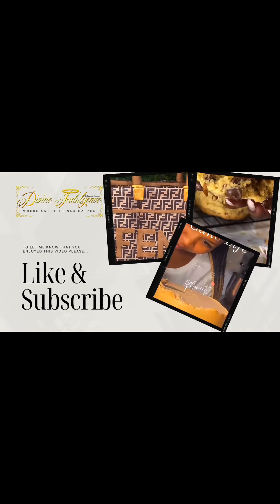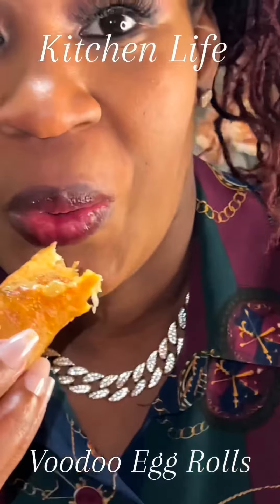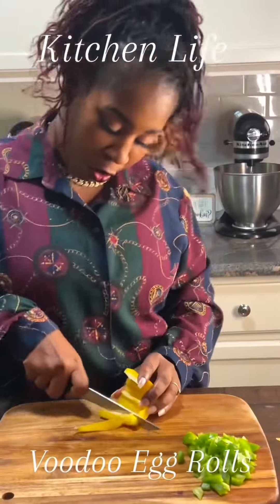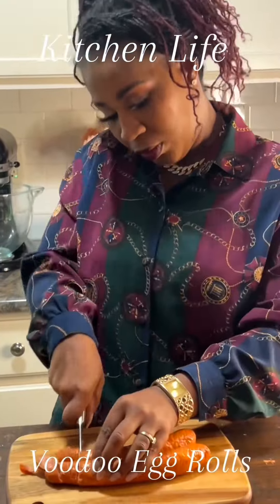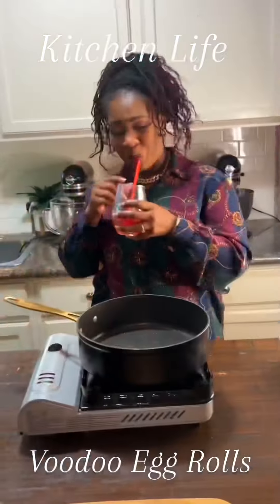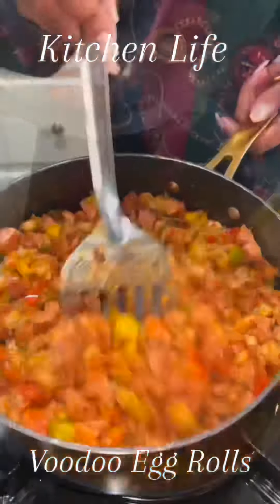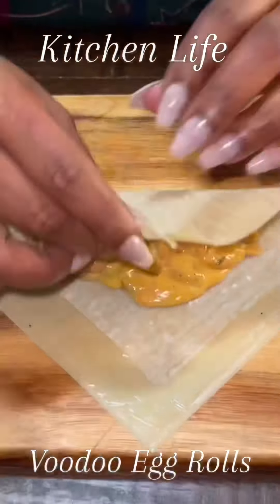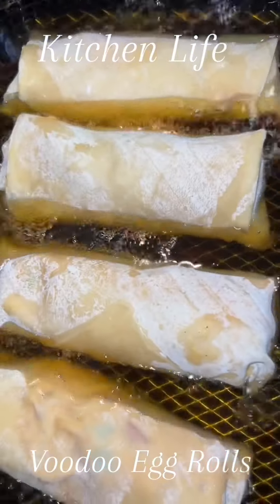How To Make Amazing Voodoo Egg-rolls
These Voodoo Egg-rolls will leave you wanting more !! When the taste changes with every bite and the last bite is as good as the first.